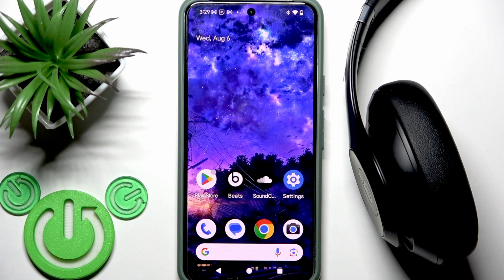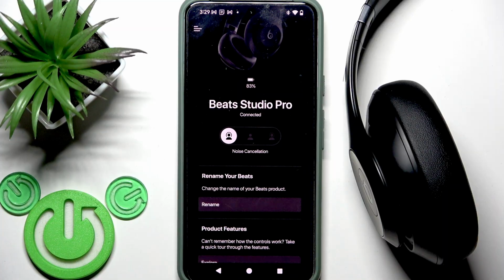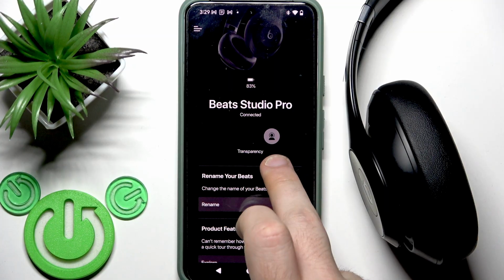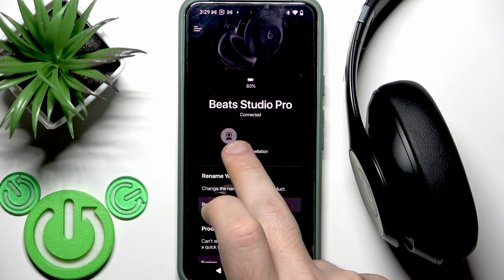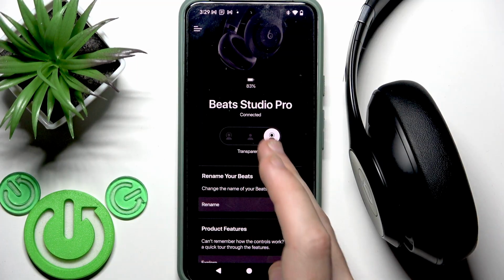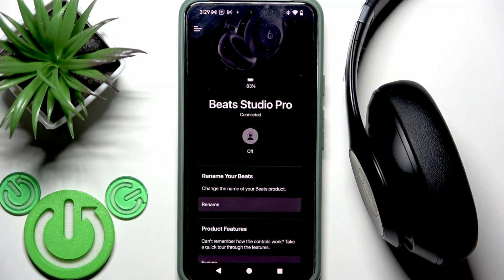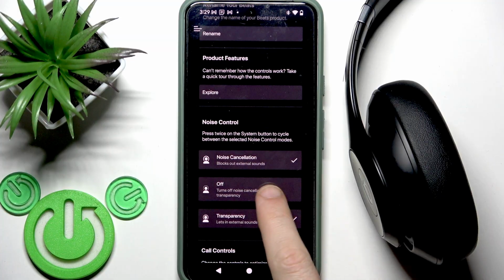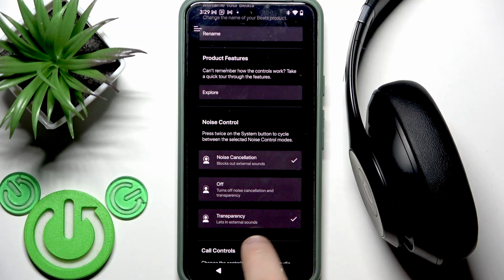BEATS Studio Pro – How to Enable or Disable ANC Using App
If you want to control Active Noise Cancellation (ANC) on your BEATS Studio Pro headphones, this video will show you exactly how to enable or disable ANC using the official BEATS app. Learn how to connect your BEATS Studio Pro to the app, find the ambient sound control options, and easily switch between ANC, transparency, and normal modes. Whether you want to block out background noise or let in your surroundings, you’ll see step-by-step instructions for managing ANC settings directly from your phone. This guide is perfect for anyone looking to get the most out of their BEATS Studio Pro headphones and customize their listening experience.

How to enable ANC on BEATS Studio Pro using the app?
How to turn off ANC on BEATS Studio Pro headphones?
Where is the ambient sound control in the BEATS app for Studio Pro?

0:00 Introduction
0:10 Open BEATS app and connect headphones
0:20 Find ambient sound control options
0:30 Enable ANC mode
0:40 Switch to transparency or normal mode
0:55 Adjust control settings for ANC and modes
1:10 Outro